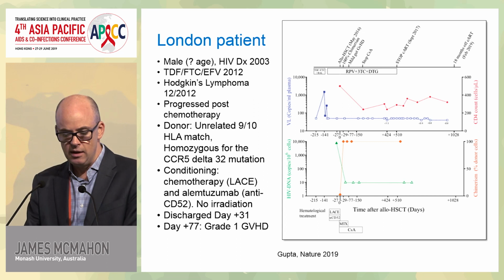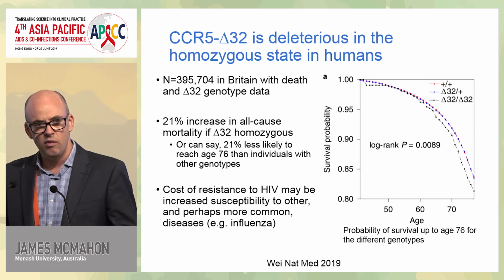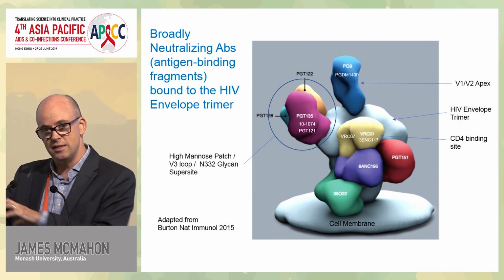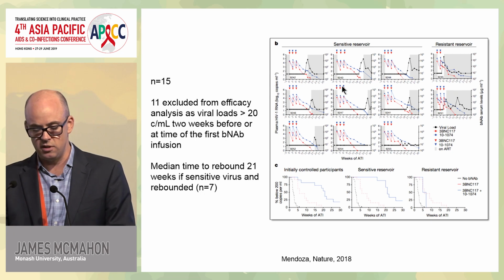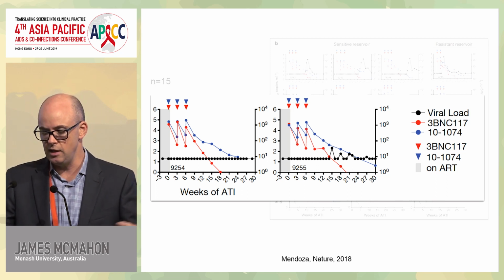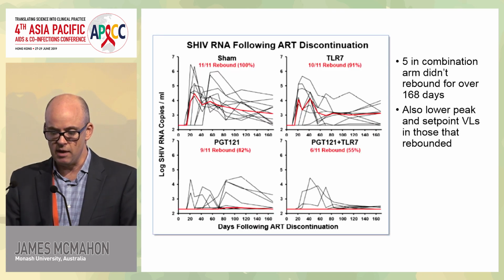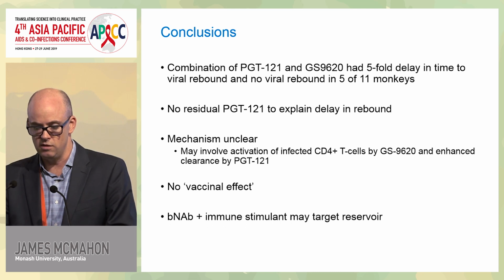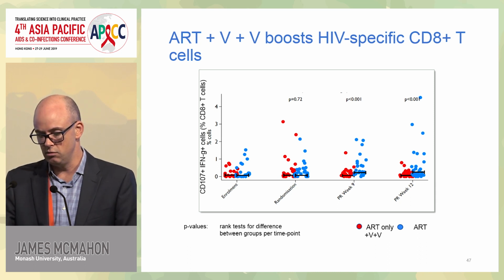Overview of Clinical Trials for HIV Cure | James McMahon, MBBS, FRACP, MPH, PhD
Lecture: Overview of Clinical Trials for HIV Cure
Speaker: James McMahon, MBBS, FRACP, MPH, PhD
                 Monash University, Australia
Presented at: Asia Pacific AIDS & Co-Infections Conference (APACC) 2019

APACC provides a much-needed scientific platform that focuses on the developments, issues, and needs in the Asia Pacific region. Researchers have the opportunity to present and discuss the latest developments and are offered opportunities for interaction, networking, and building collaborations. Top experts integrate science and clinical practice through state-of-the-art lectures, clinical case discussions, round table discussions, and debates in order to reach consensus on best practices and inform how treatment guidelines are implemented.

For the Enduring Materials of the 2019 edition of APACC